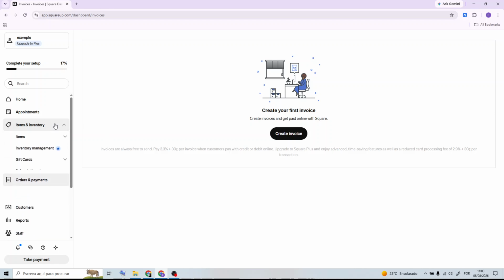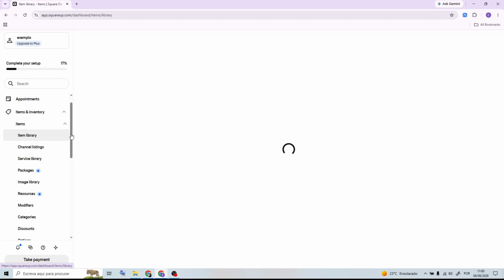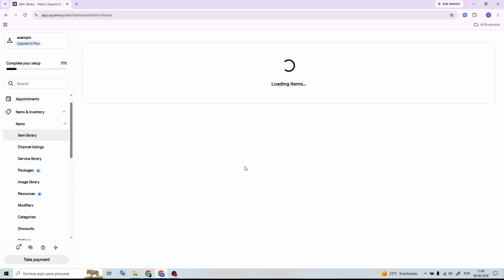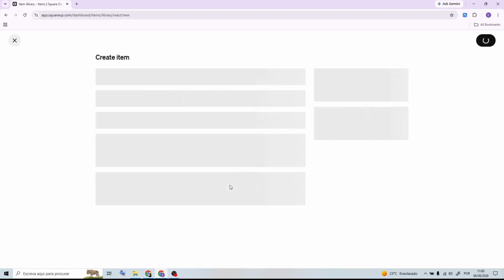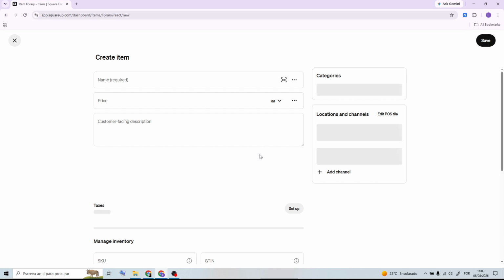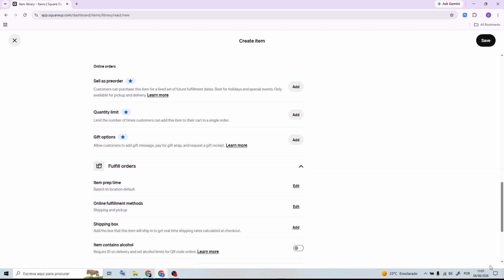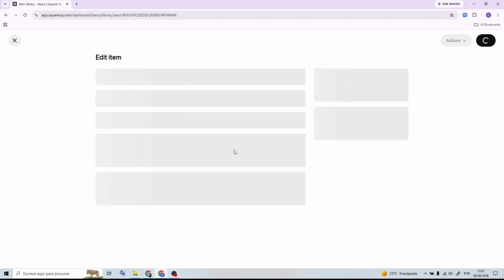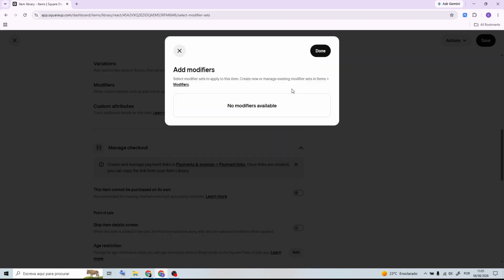HOW TO ADD A MODIFIER TO AN ITEM IN SQUARE (STEP-BY-STEP GUIDE 2026)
How to add a modifier to an item in Square in 2026.

In this step-by-step tutorial, you'll learn how to create and add modifiers to Square items so customers can choose options, add-ons, sizes, extras, and customizations during checkout. This beginner-friendly guide covers modifier sets, item assignment, pricing, required selections, multiple-choice options, POS setup, online ordering, editing, testing, and common modifier issues.

In this video, you'll learn:

How to add a modifier to an item in Square

How to create a new modifier set

How to add modifier options and prices

How to assign modifiers to specific items

How to set required and optional selections

How to configure multiple modifier choices

How to test modifiers in Square POS and online checkout

Common Square modifier issues and how to fix them

This tutorial is beginner-friendly and perfect for restaurants, retailers, service businesses, small business owners, Square POS users, and sellers who want to customize products and ordering options in Square.